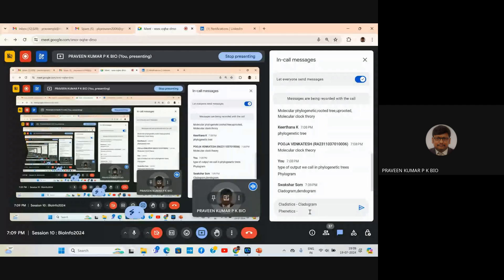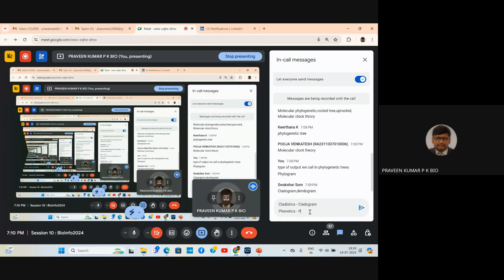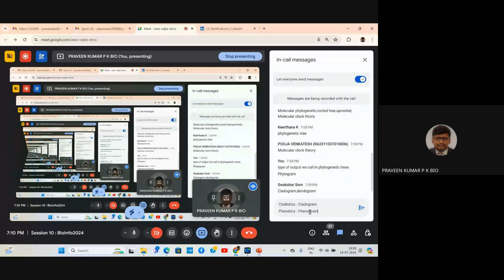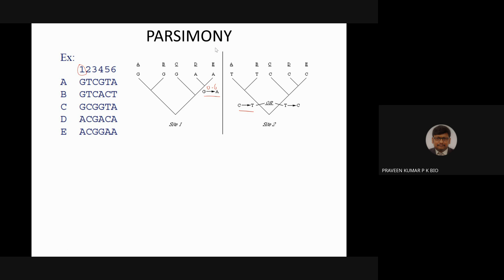Session 10 Molecular Phylogeny - Character-based Methods, UPGMA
Online Internship and Certificate Course on “BIOINFORMATICS” - 19/07/24
Topics discussed: Character-based Methods, UPGMA